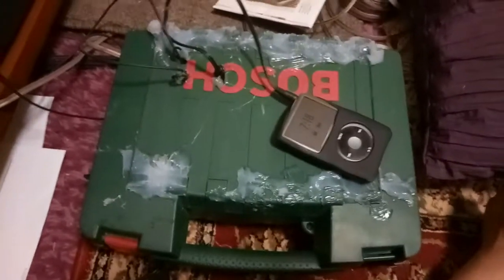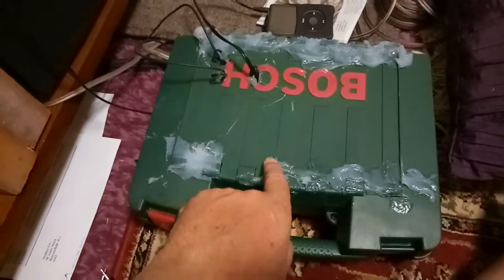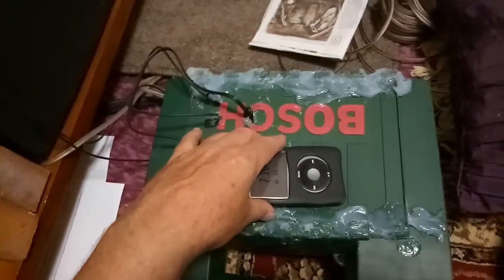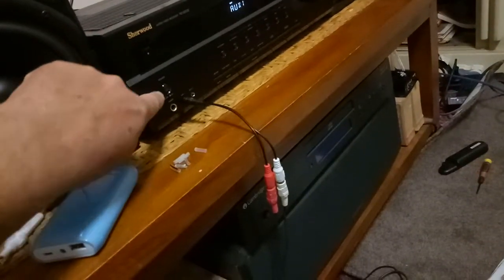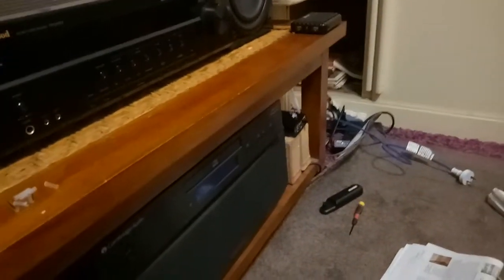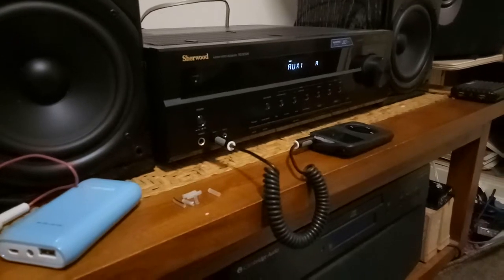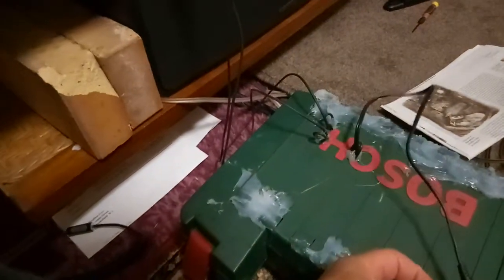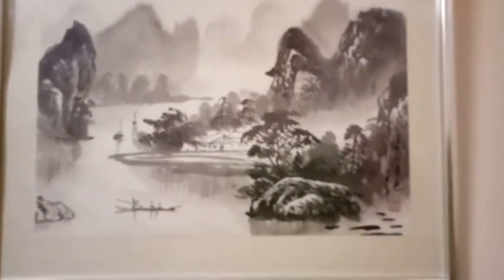DIY Preamp using commercial car line-out leveler unit. Works well.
Made this video for friends to show you can get somewhat reasonable low line amplification with simple cheap commercial units available. Pre-amps are for power-amps. This is not a true preamp in any way, for one thing its not easy to change the amplification level on the fly with this unit alone. I was looking for something very inexpensive.  I am very into low budget audio experiments. :) Phono preamps do not work well for my purposes because they can colour the sound.  This is a fun experiment and should not be seen as a real DIY youtube video :)